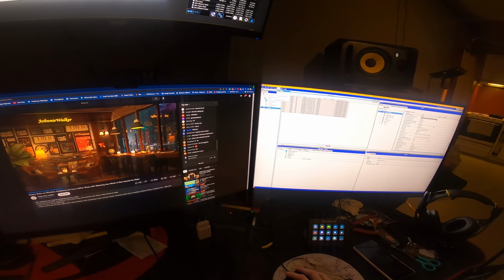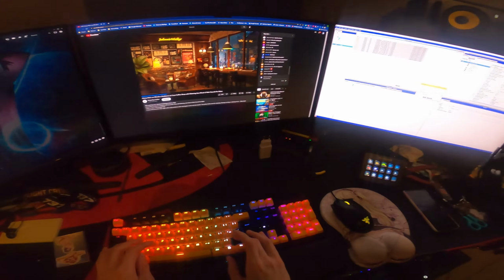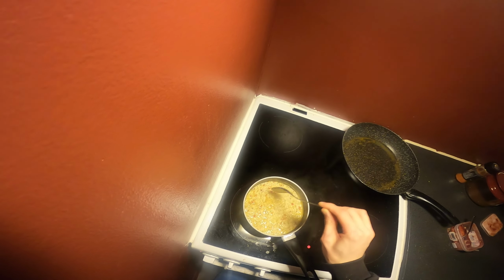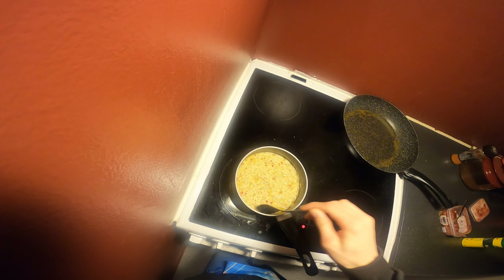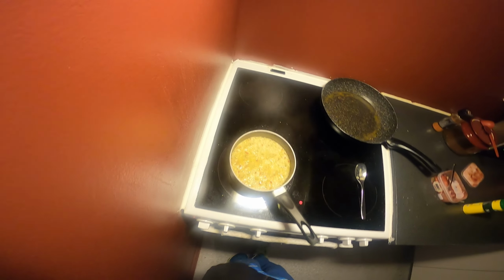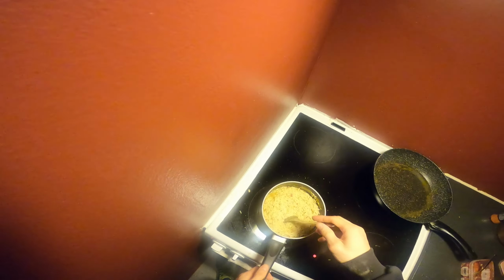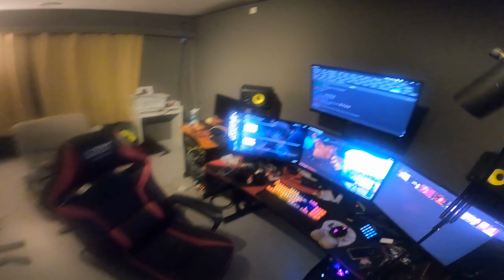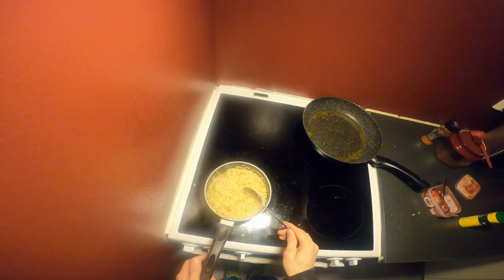More NCE and MetaSys Fun! ( 12.Nov.2022)